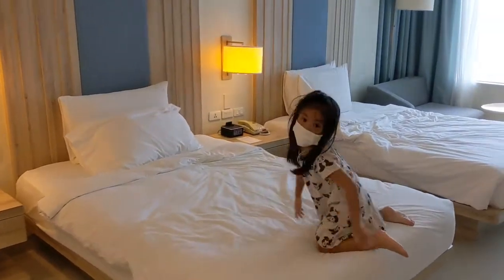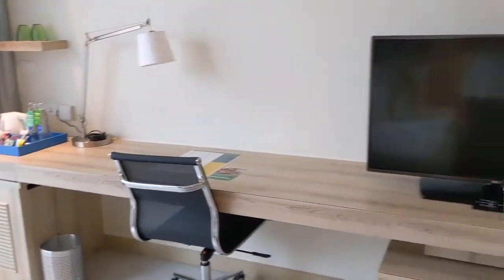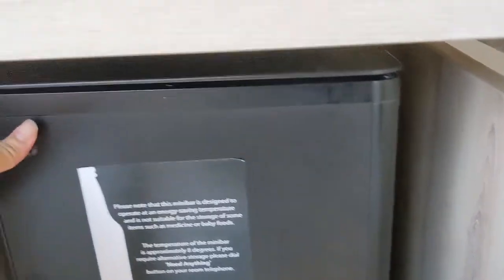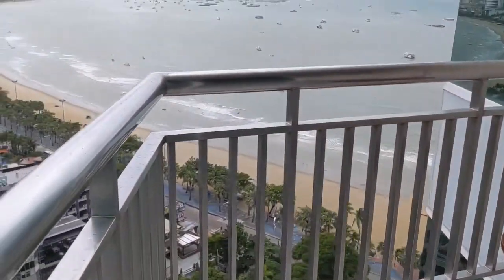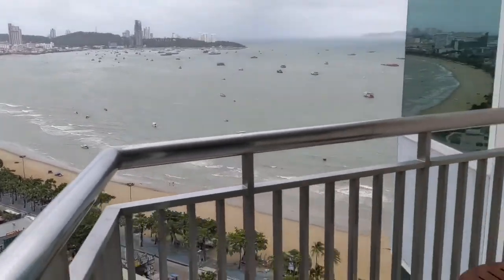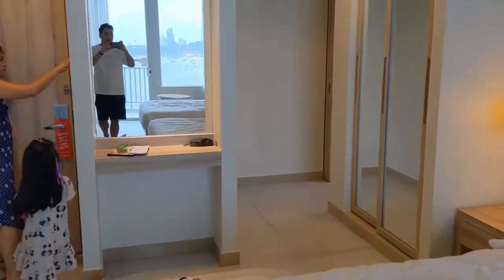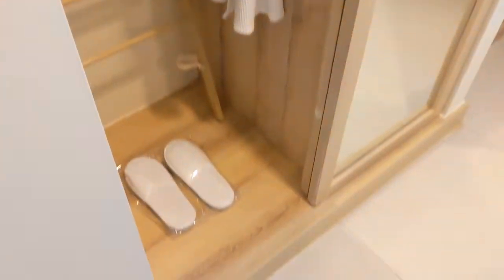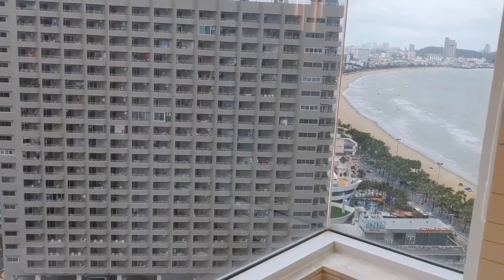Holiday Inn Pattaya Review 2020